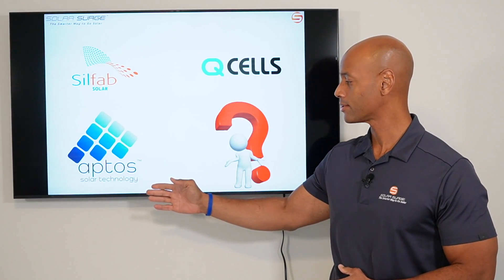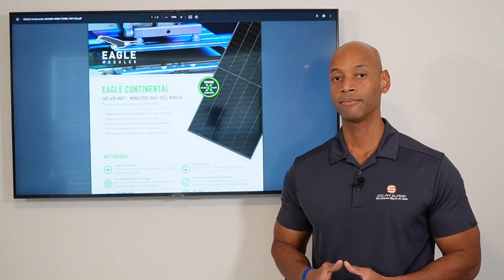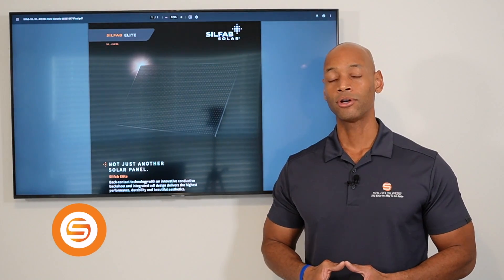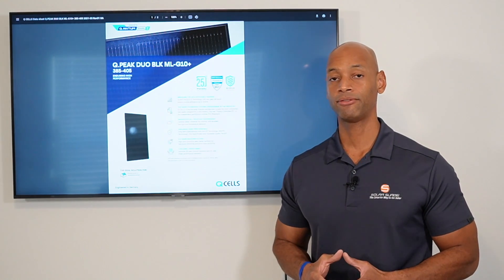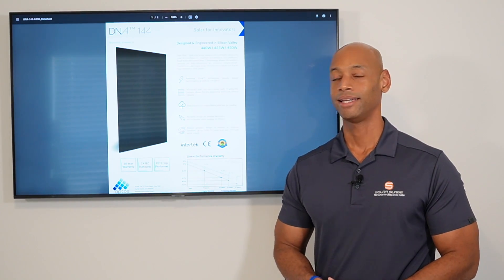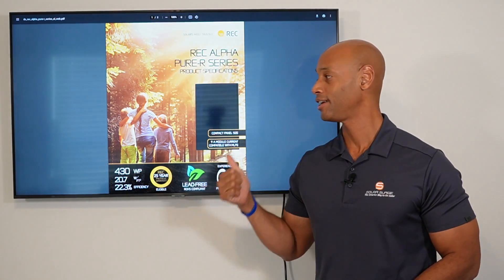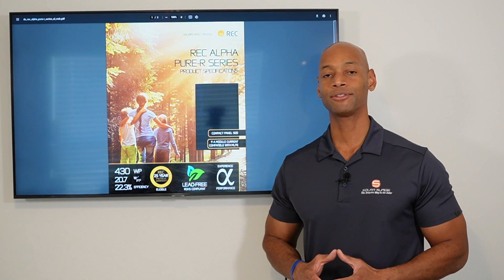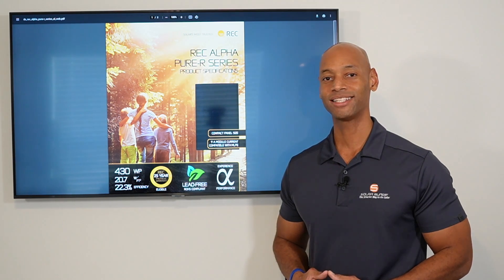Top 5 Best Solar Panels Going Into 2023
In this video, Joe reviews the best solar panels going into 2023.

1. REC Alpha Pure R 430W
2. Aptos DNA 440W
3. Q.cells Q.peak Duo G10 400W
4. SilFab Elite 410W
5. JinKo Eagle Continental 400W